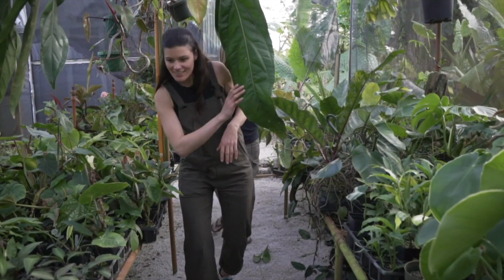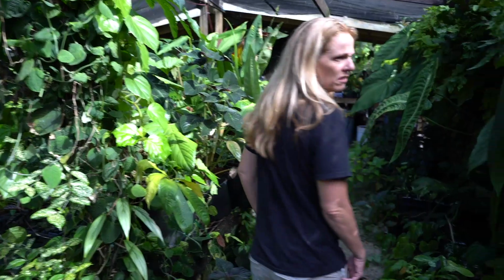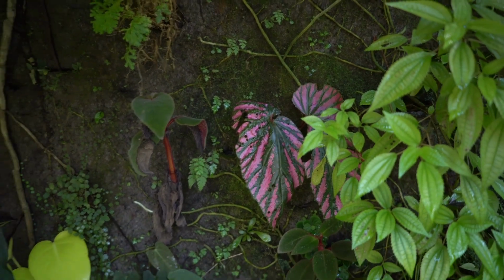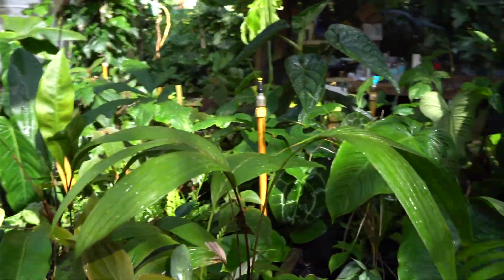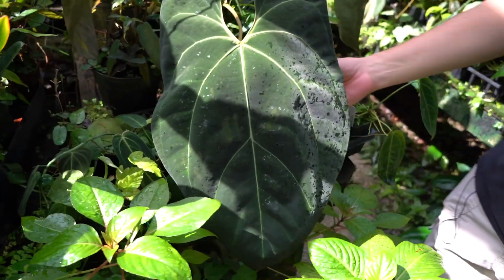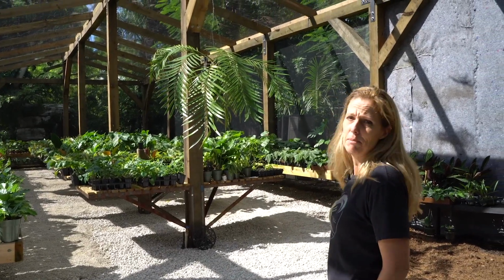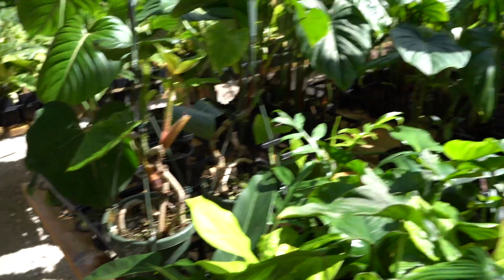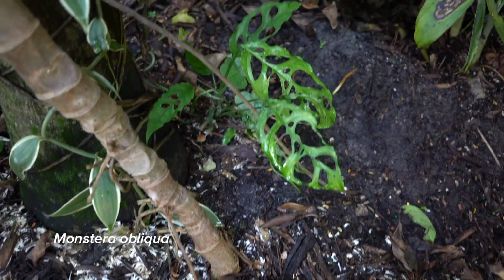NSE Tropicals Tour — Philodendron, Anthurium, and more! — Plant One On Me — Ep. 095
If you recall in Episodes 60 - 62, we toured Enid Offolter's, founder of NSE Tropicals, facility. However, that was in the winter right after Hurricane Irma, so this time she wanted to show us just how lush her greenhouses can be in the heat of the summer.

I was filming solo here at NSE Tropicals so pardon if I didn't get as many up-close shots as I could!

For those of you wondering, Enid offers a variety of hard-to-find plants on her website across a variety of families and genera, so you'll have to check it out

Homestead Brooklyn’s Plant One On Me is an informal question-and-answer series on all your green home and gardening tips as well as insider tours, interviews and travelogues. Questions get sent in via here—below the videos, on Instagram @homesteadbrooklyn PlantOneOnMe, or Facebook @summerrayneoakes and @homesteadbrooklyn.

 Cool Stuff  ↴
➨ Support the upcoming Houseplant Masterclass:
➨ How to Make a Plant Love You Book launching 2019

This really does help keep the channel moving forward!